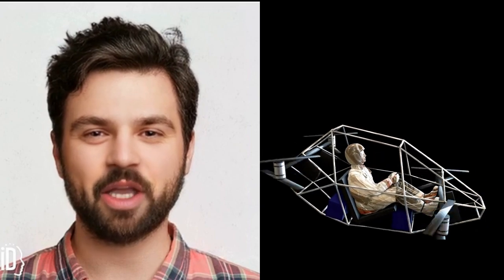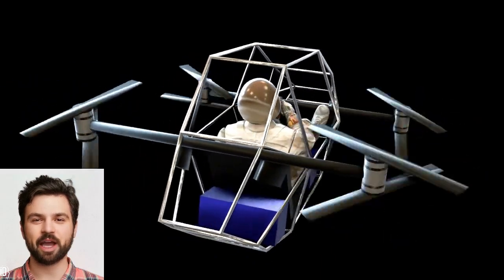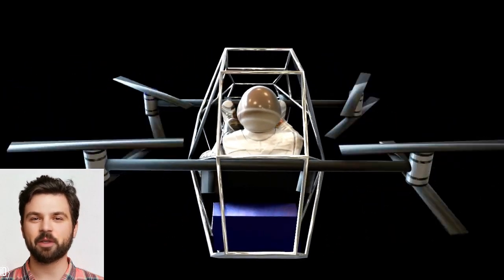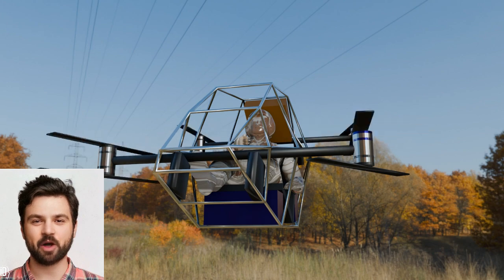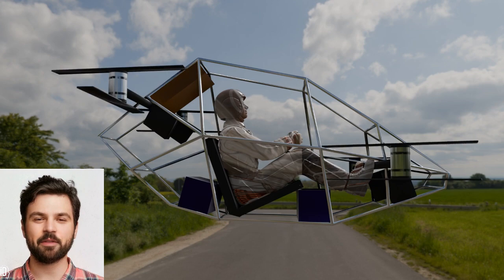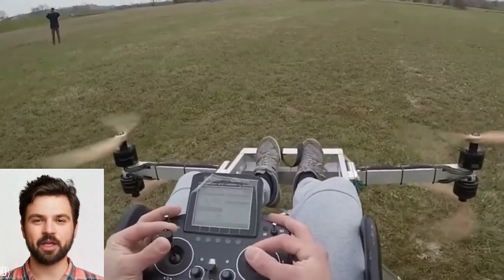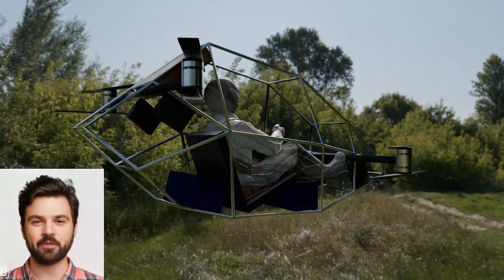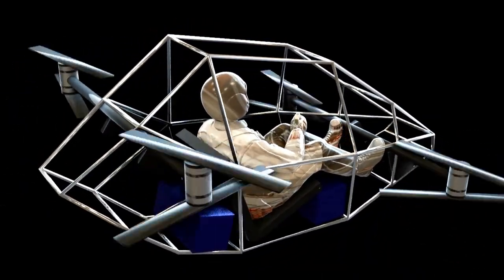Human Quadcopter eVTOL